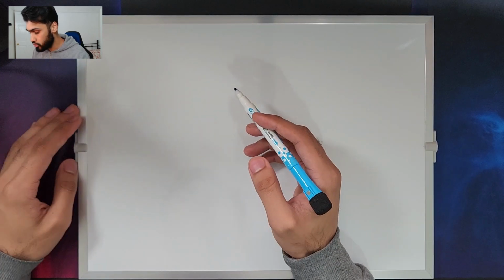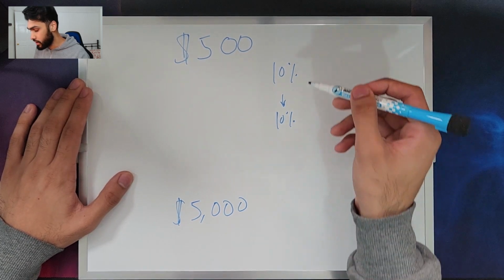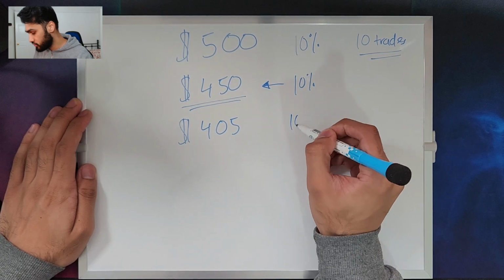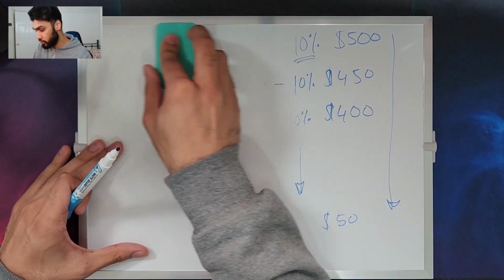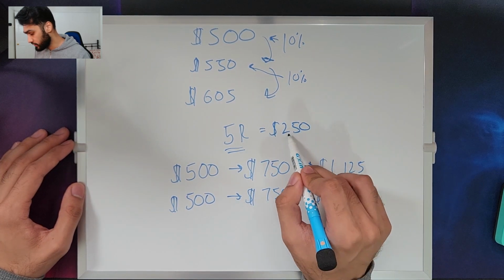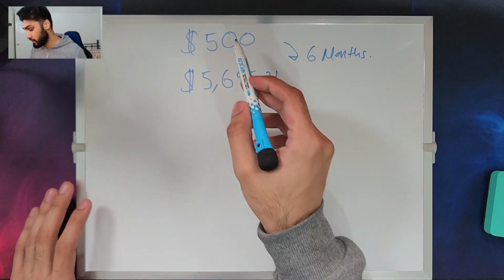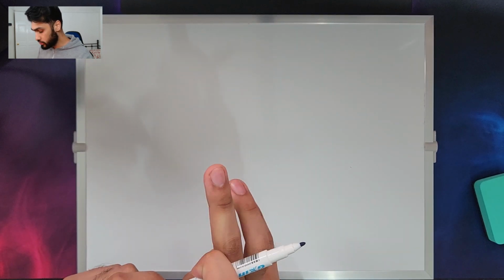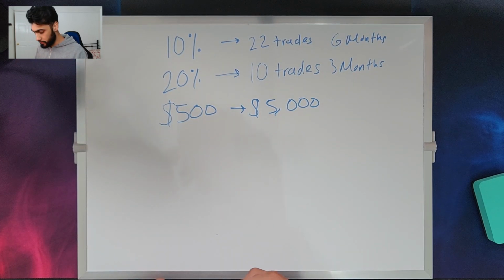How To: $500 to $5,000 Forex Account Flip using Risk Management